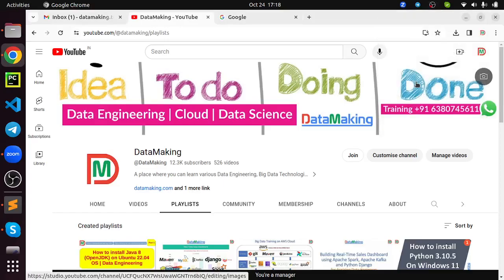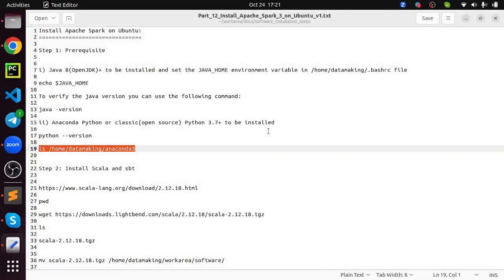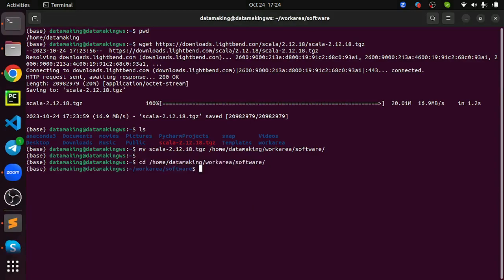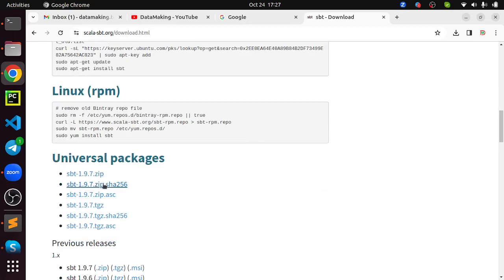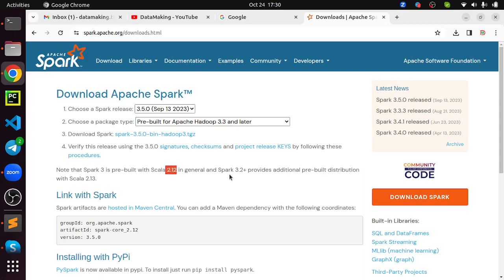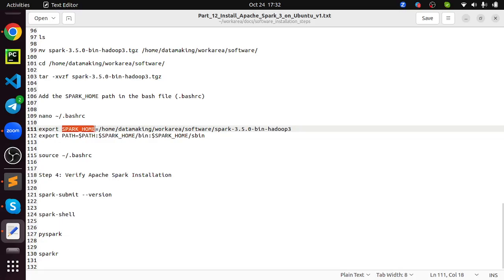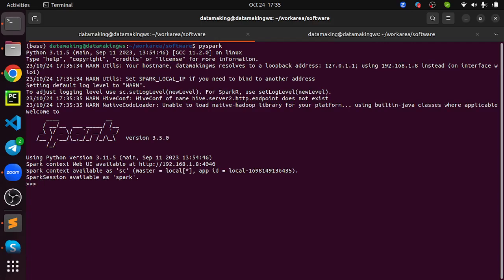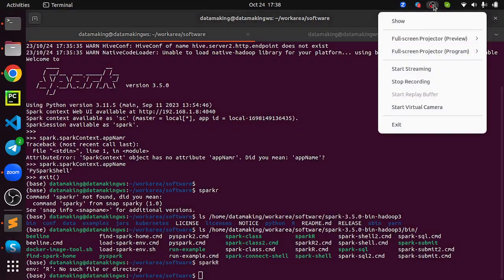How to install Apache Spark 3 on Ubuntu 22.04 OS | Data Engineering | Part 12 | DM | DataMaking